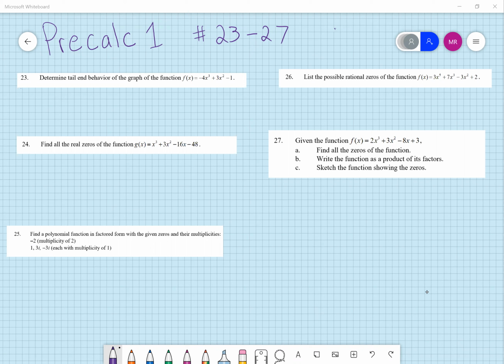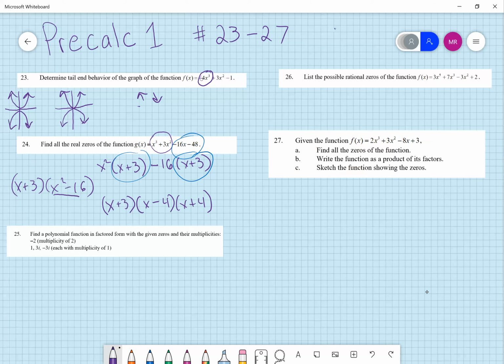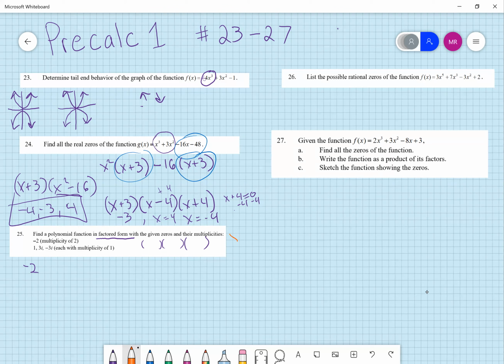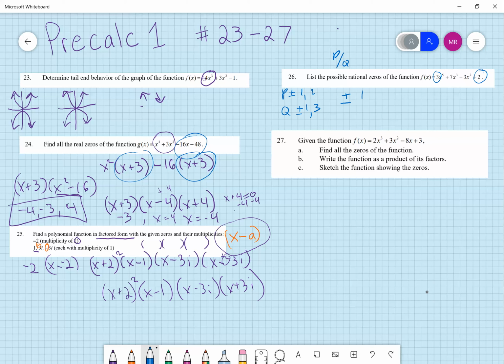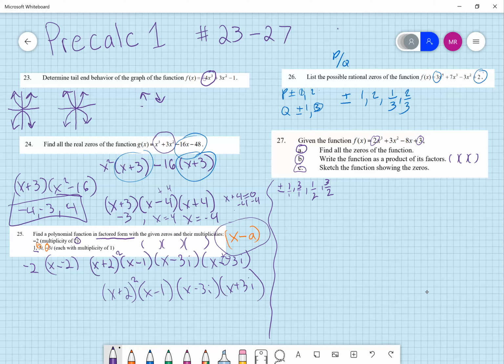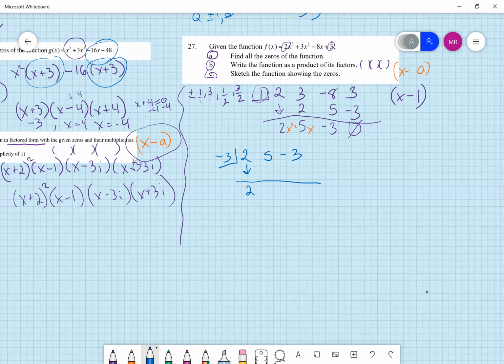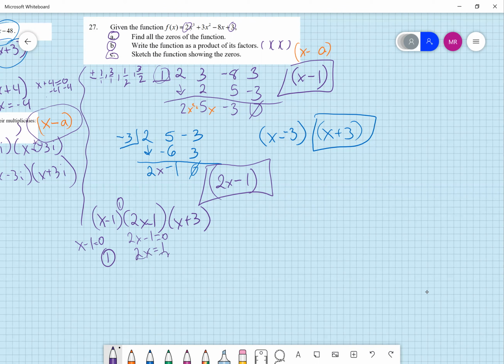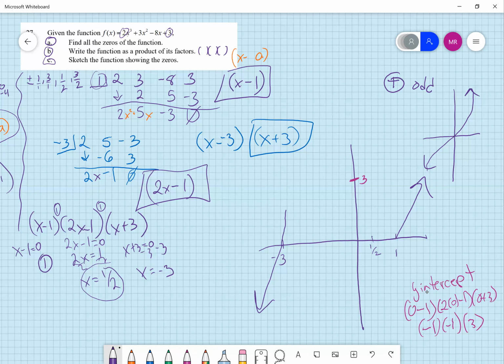PC 1 Final Review questions 23-27